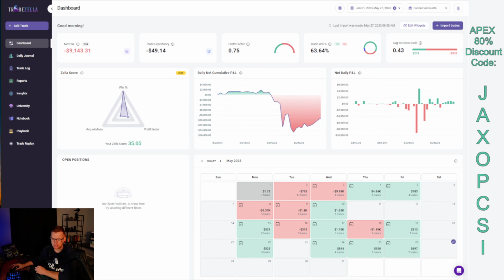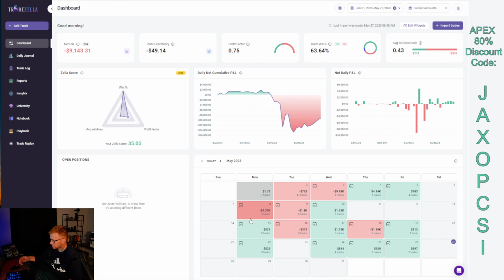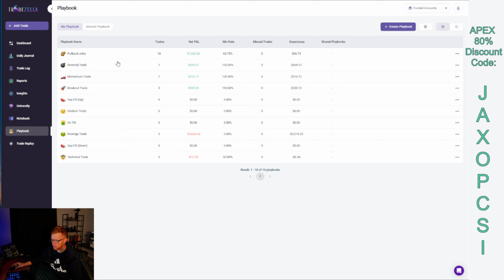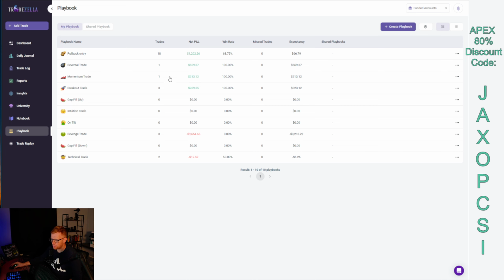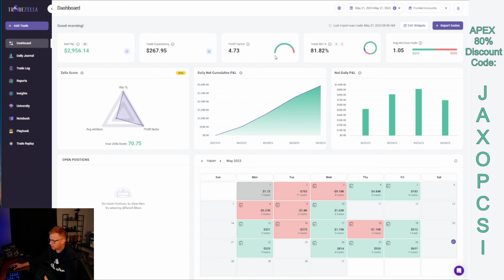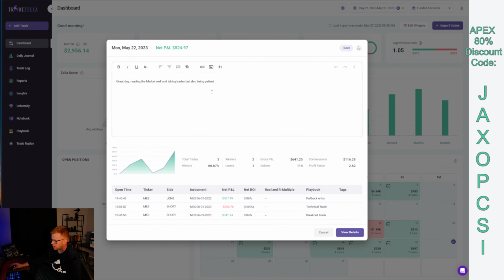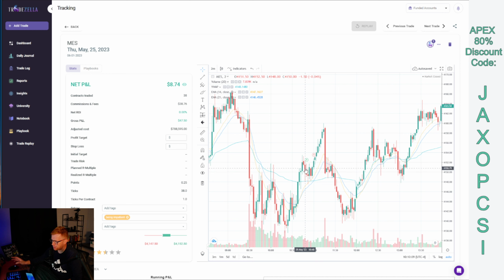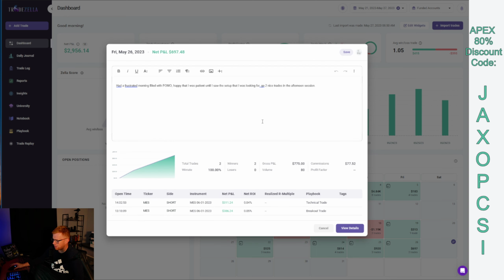Trading 20 Funded APEX Accounts - WEEK 4 REVIEW with TRADEZELLA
I am not a financial broker/dealer or an investment advisor.  You are responsible for your own investment and trading decisions.  All information contained on this YouTube Channel (Nutty Bar Trading) distributed via email, SMS text messaging or elsewhere should be independently verified and readers and subscribers/members should always conduct their own research and due diligence and consider obtaining professional advice before making any financial trading or investment decision.

Neither The YouTube Channel (Nutty Bar Trading) nor any of its affiliates or associates involved in maintaining this YouTube Channel (Nutty Bar Trading), is a registered Broker/Dealer or Investment Advisor in any State or Federally-sanctioned jurisdiction. All purchasers of products referenced by this YouTube Channel (Nutty Bar Trading) are encouraged to consult with a licensed representative of their choice regarding any particular trade or trading strategy. No representation is being made that any account will or is likely to achieve profits or losses similar to those discussed on this YouTube Channel (Nutty Bar Trading).